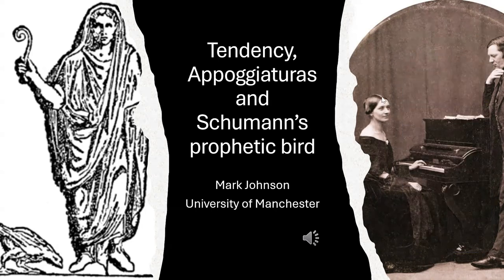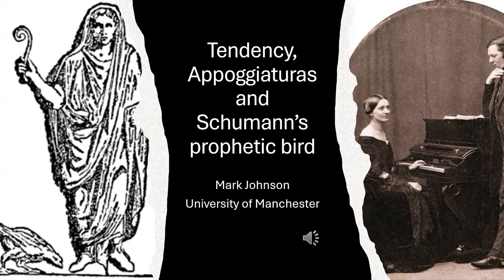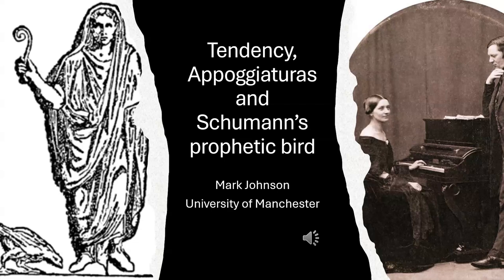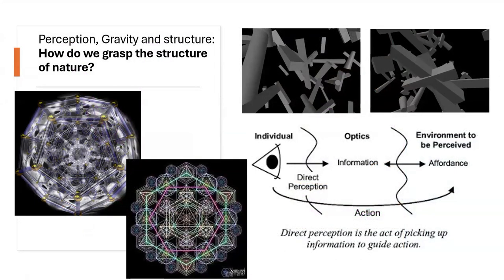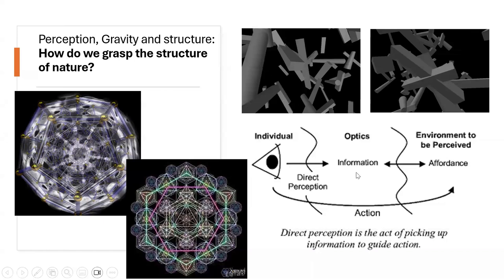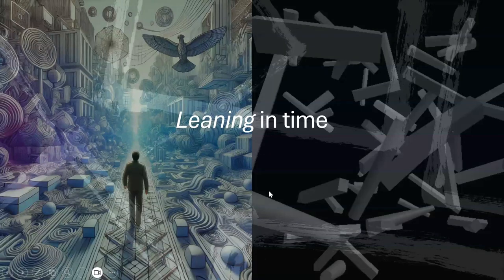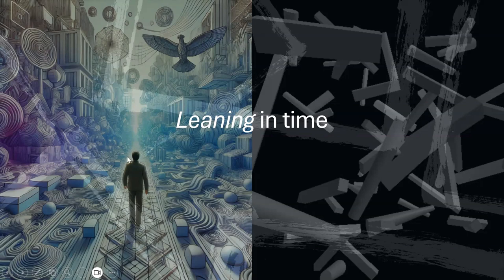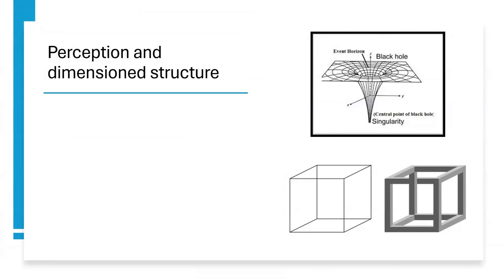Tendency, Appoggiaturas and Schumann's "Prophetic Bird"